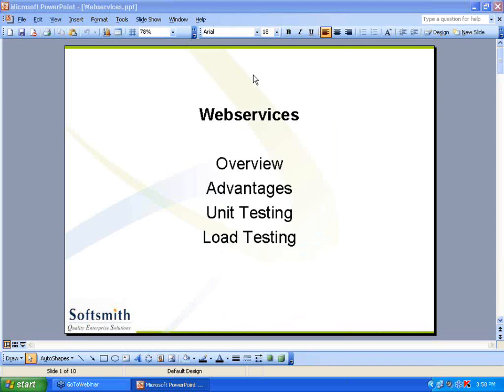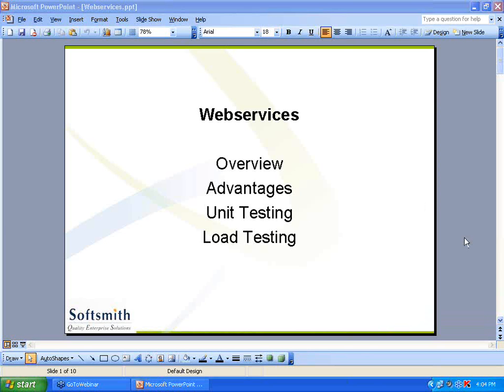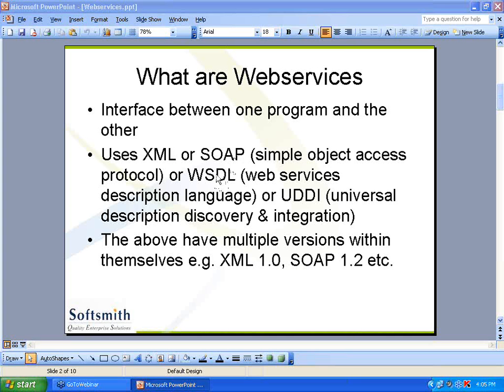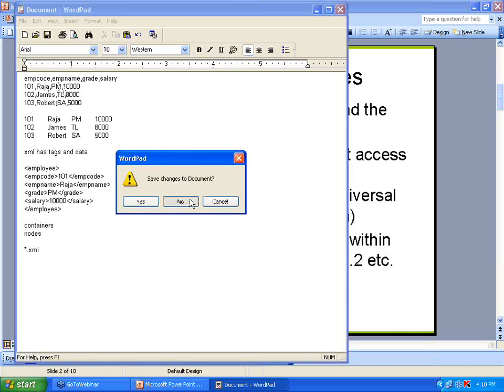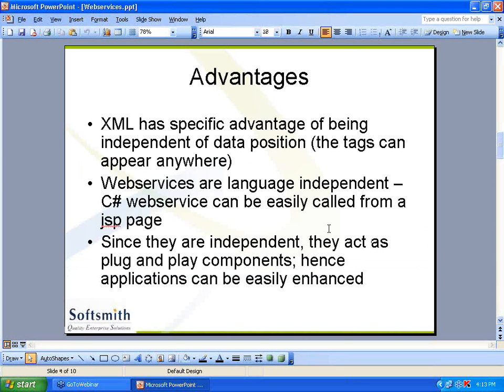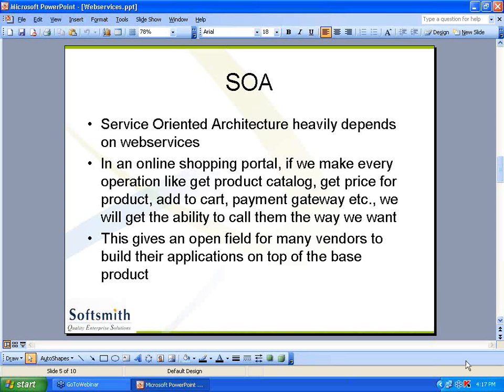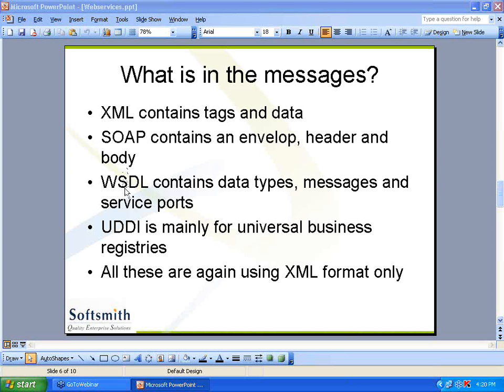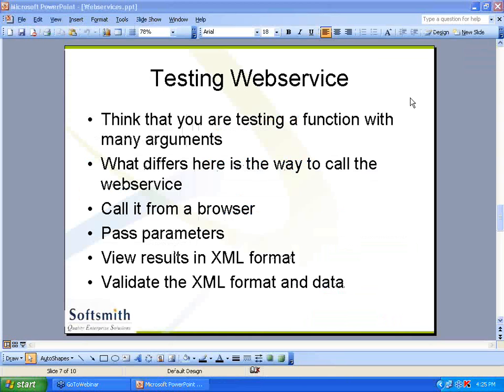Web Services Testing - Part 1 - by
Introduction to Web Services, Different aspcts such as SOA, UDDL etc.